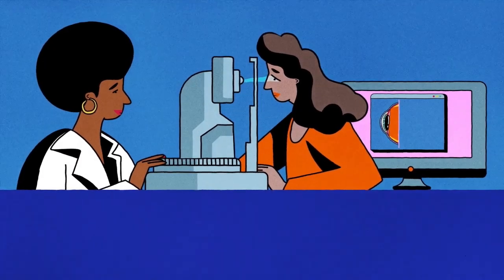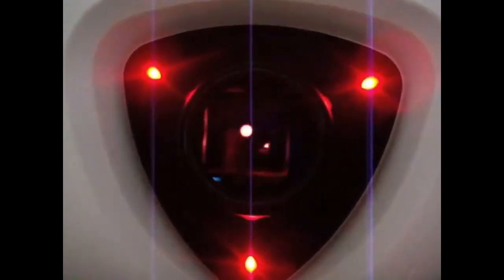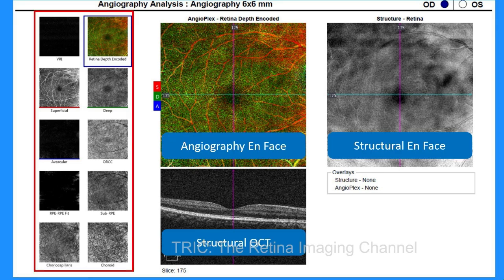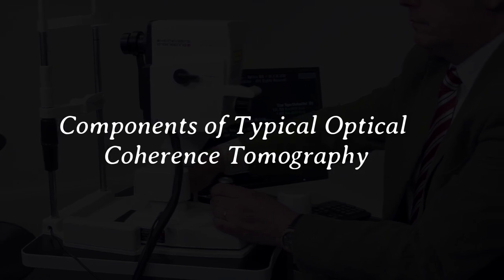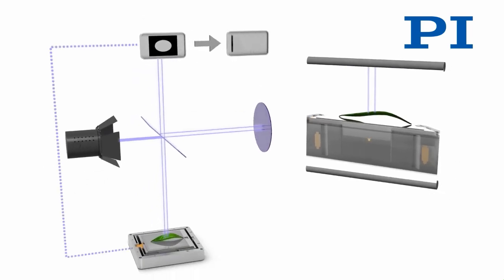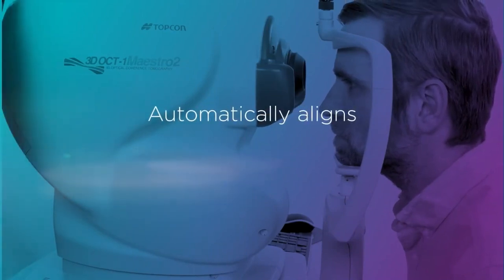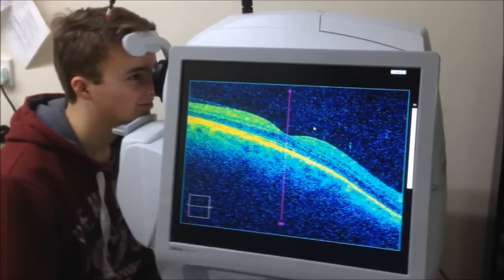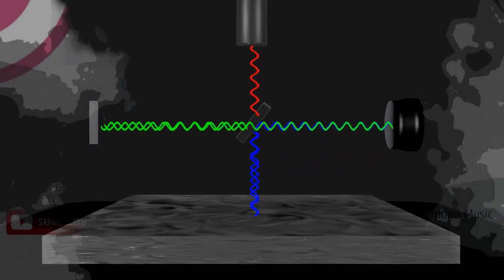Optical Coherence Tomography | Biomedical Engineers TV